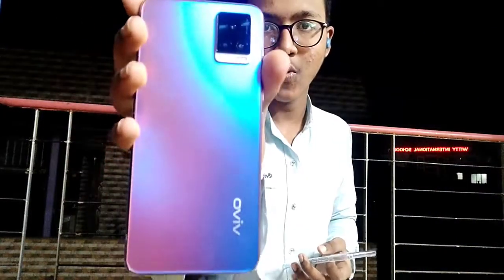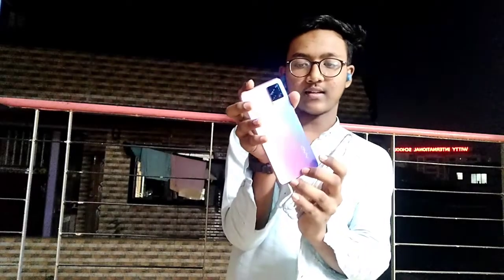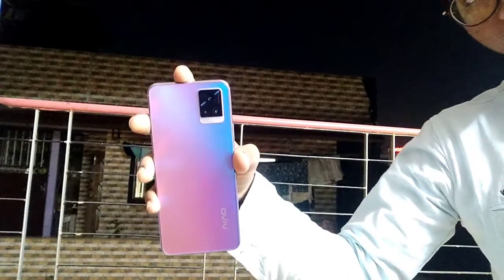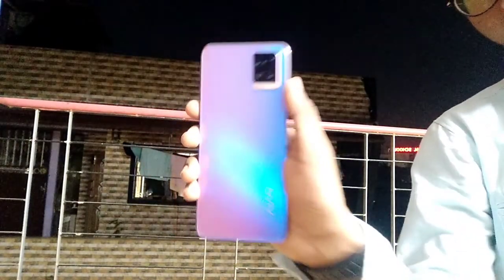BOUGHT A NEW PHONE!! I SAI COLLECTION VLOGS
Sai Collection Vlogs

By
Rishab Gupta